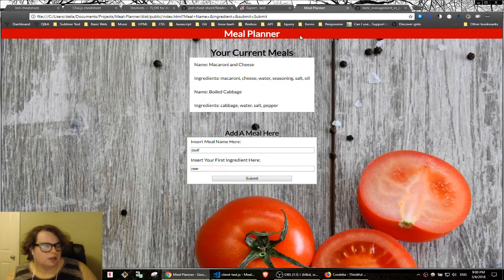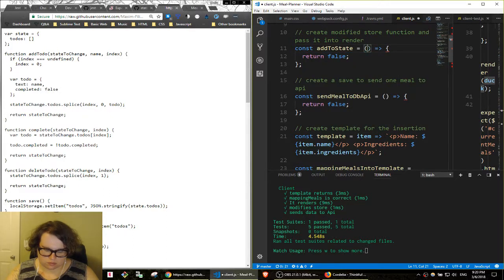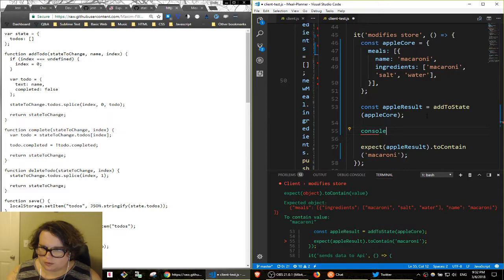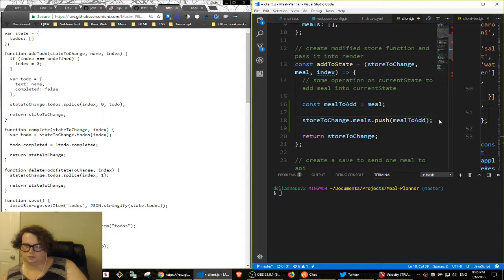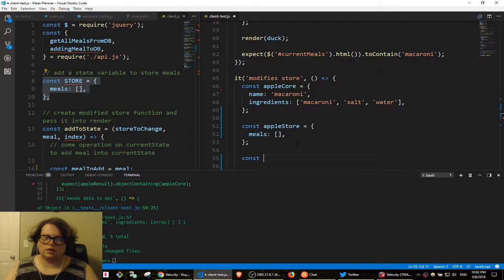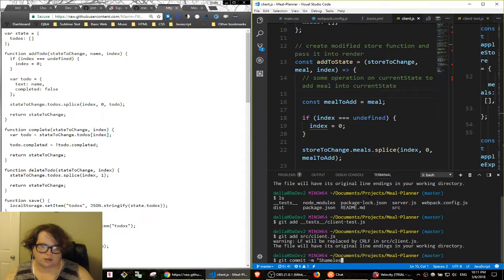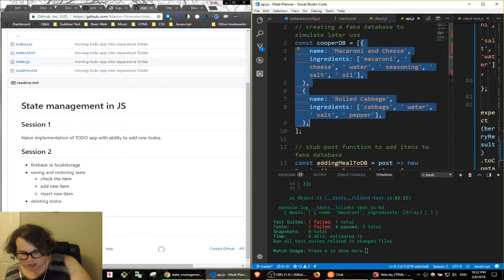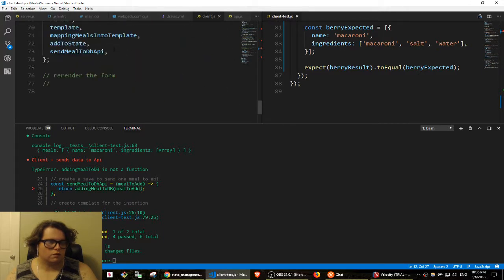Delia Codes Live Stream